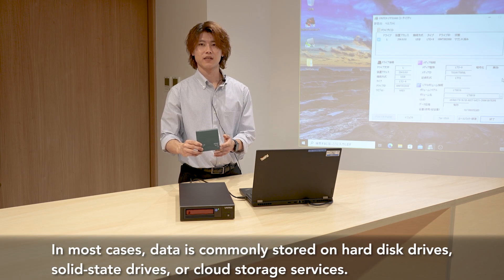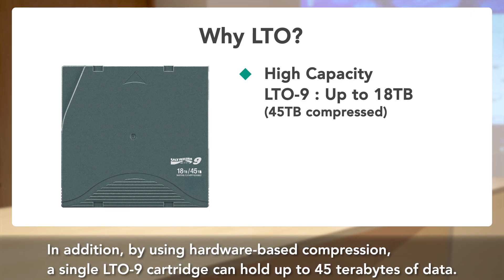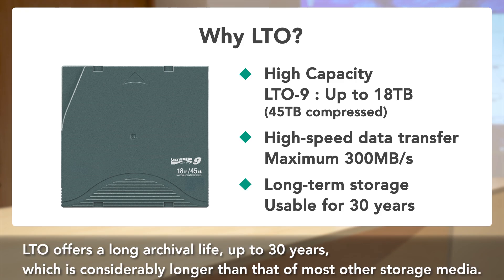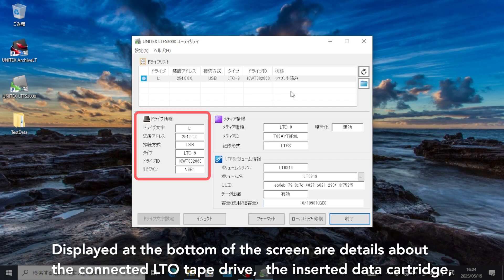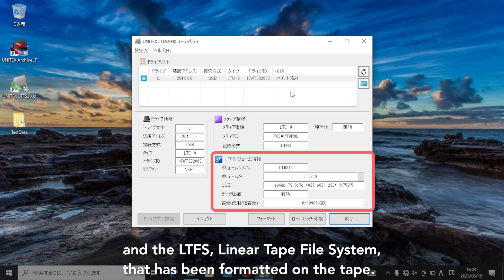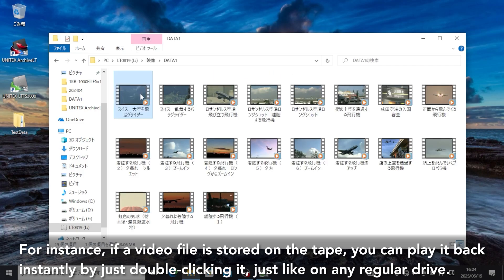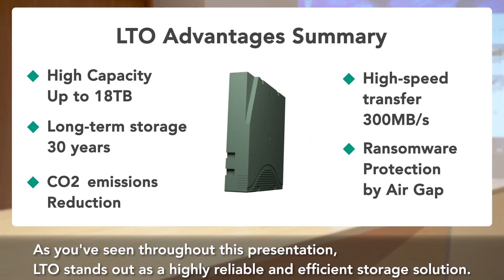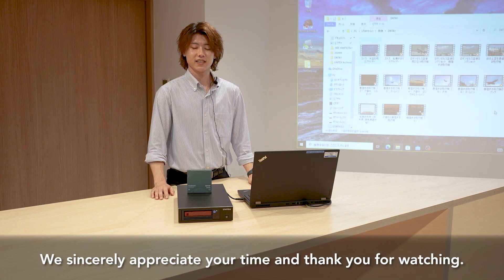【Product Demo】 USB-Connected LTO Tape Drive & Archive Software Introduction 【Part 1】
This is the first part of a demonstration video of the LTO tape drive that can be connected via a USB cable, and the archiving software "ArchiveLT".
In this video, we will introduce LTO and the LTO tape drive with USB connection.

【Timestamp】
00:00 Things to use
00:23 Introduction of LTO
00:41 Large capacity
01:06 Data transfer speed
01:18 Long-term preservation
01:55 CO2 emissions
02:17 safety with offline management
02:58 Why LTO is not well-known
03:28 USB-Connected LTO Tape Drive
03:59 Easy operation
05:26 Time lag due to the characteristics of magnetic tape
05:48 How to effectively use different types of storage
06:20 Ending